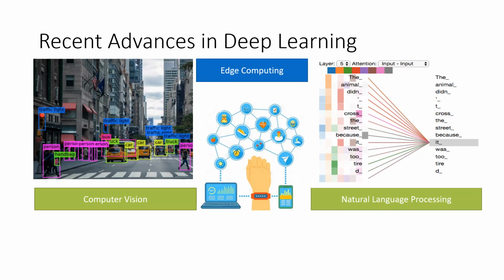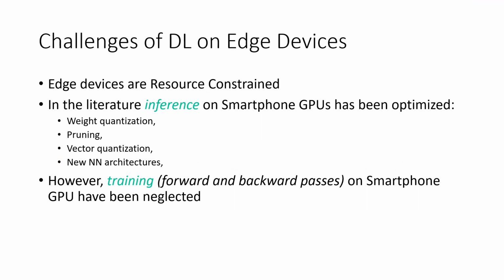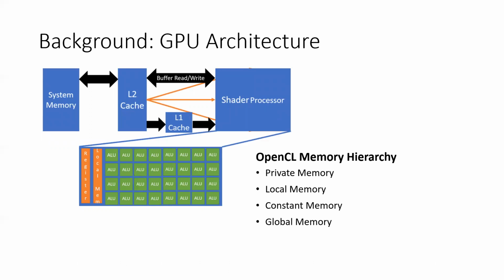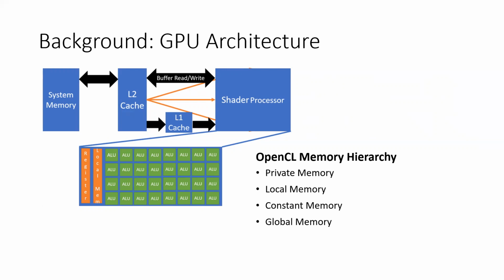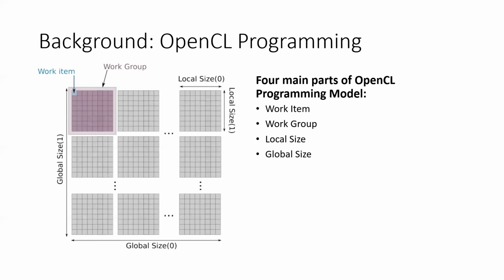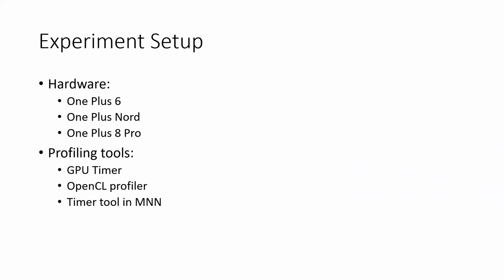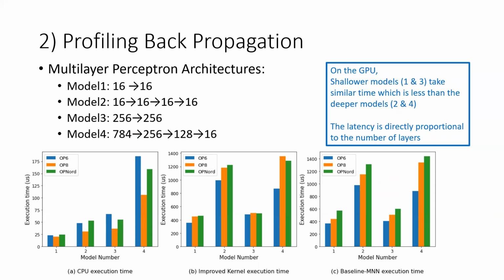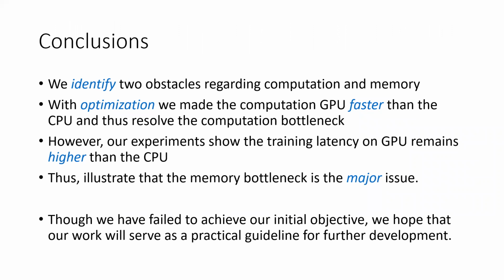PRE-RECORDED VIDEO: PerFail - Enabling On-Device Smartphone GPU based Training: Lessons Learned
PerFail - Pre-Recorded Video : Enabling On-Device Smartphone GPU based Training: Lessons Learned